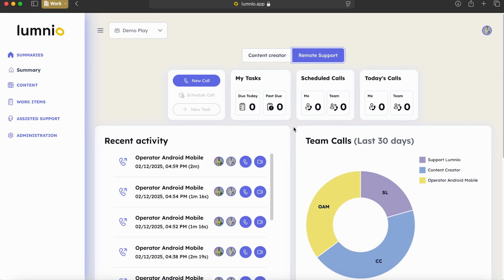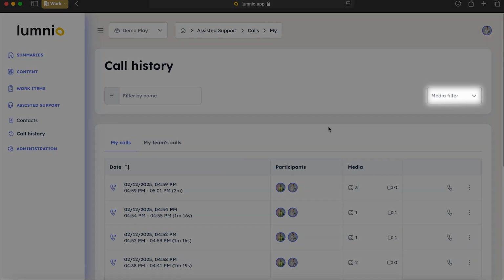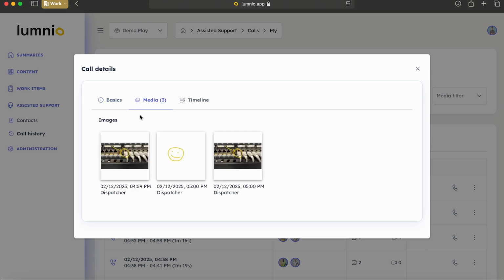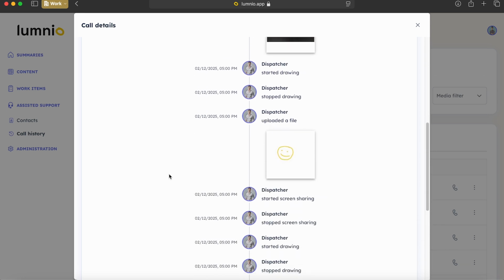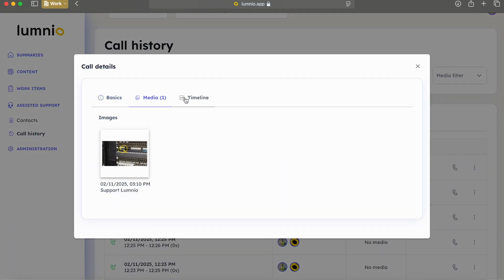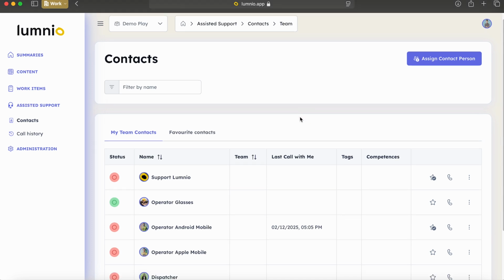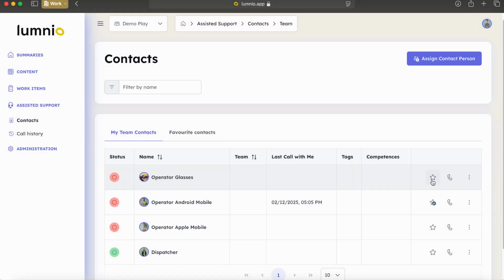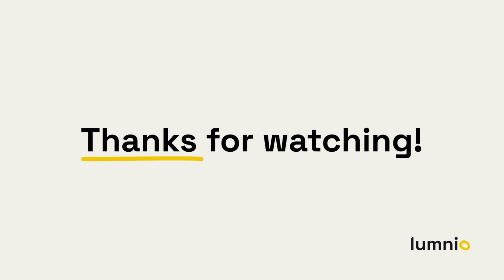Call History & Contact list - Lumnio Lessons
Master call history and contact management in the Lumnio app. Learn how to view detailed call logs, explore team calls, and set favorite contacts for quicker access.

00:00 - Intro
00:26 - Call History
01:00 - Call Details
01:37 - Team Call History
02:00 - Contact list
02:40 - Recap